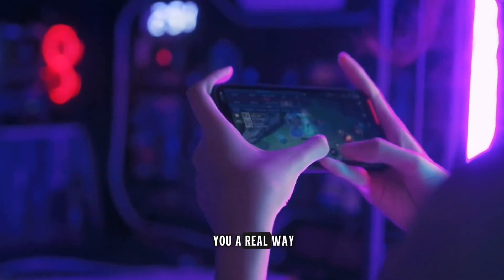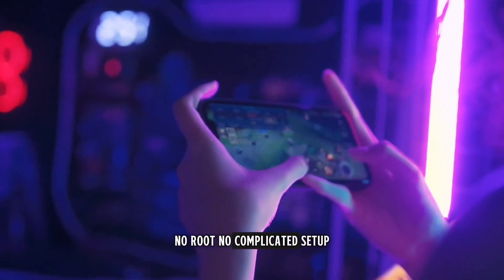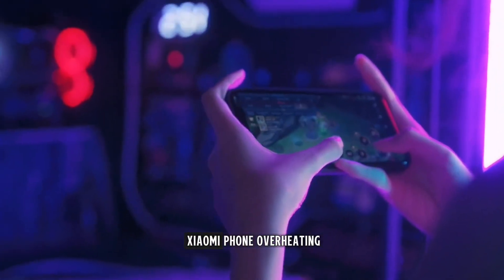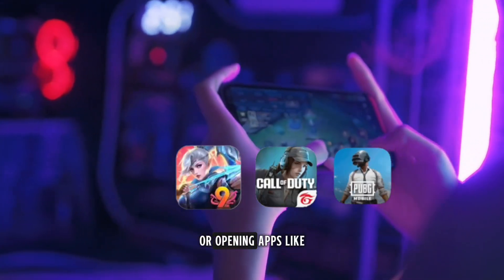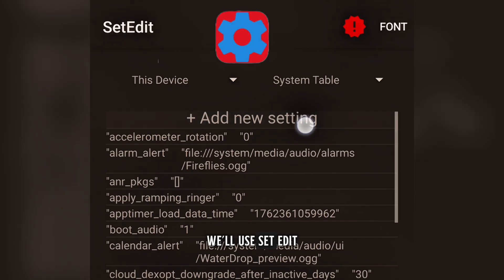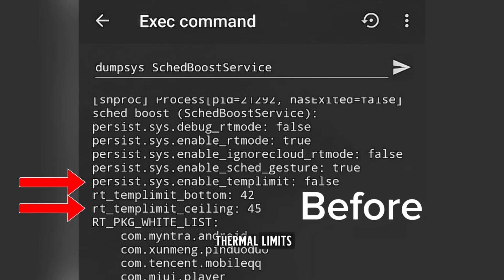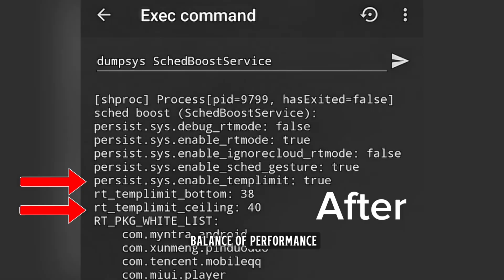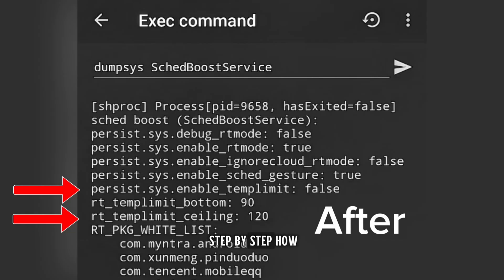How To FIX Xiaomi Lag & Overheating! (REAL Speed Boost Method) | Max FPS for Gaming!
🔥 In this video, I’ll show you the real working method to fix overheating issues on Xiaomi devices and boost performance without root!
Using SetEdit and hidden system tweaks, we’ll unlock the Sched Boost Service settings to control the thermal limit, balance your phone’s temperature, and improve gaming performance.

💡 Whether you’re using Facebook, YouTube, or TikTok — or even playing heavy games like PUBG or Mobile Legends — this method helps keep your device cooler and faster.

⚙️ Commands Used:
persist.sys.enable_templimit
rt_templimit_bottom
rt_templimit_ceiling

📌 Note Very Important To prevent your phone from being damaged:[ 3:57 ]